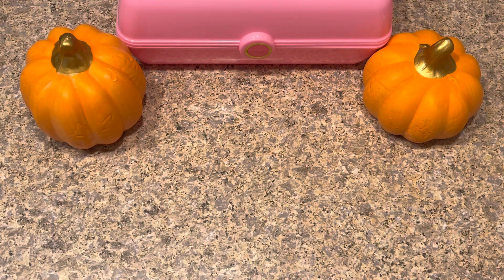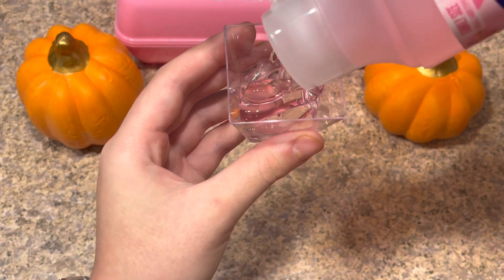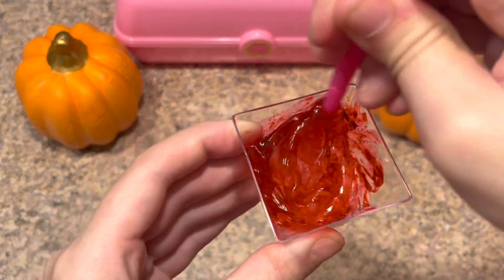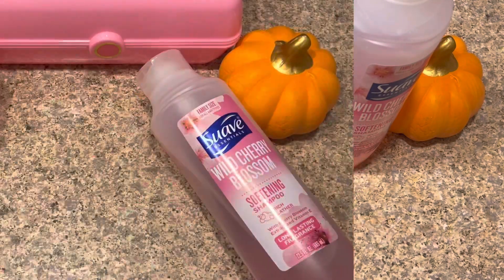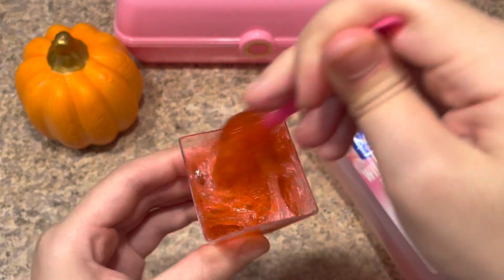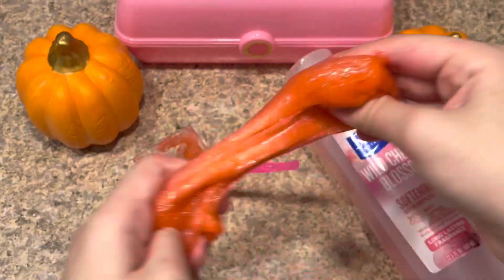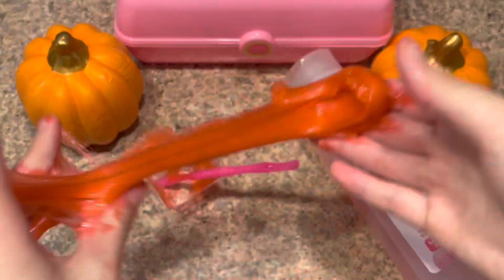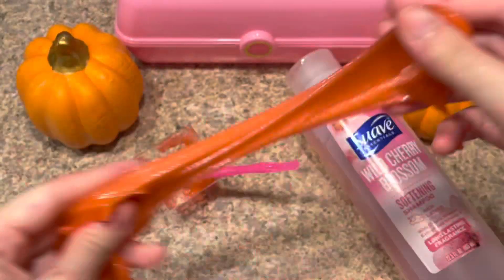How To Make 1 Ingredient No Glue Slime!!